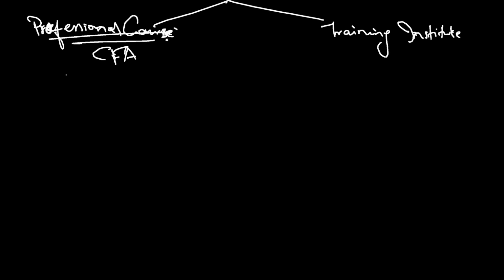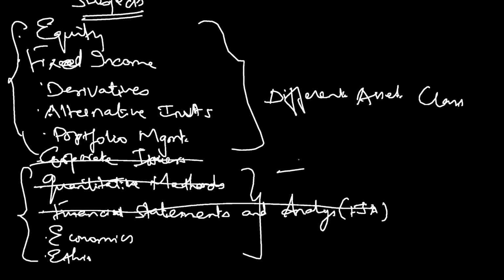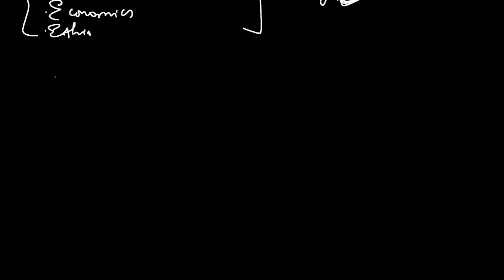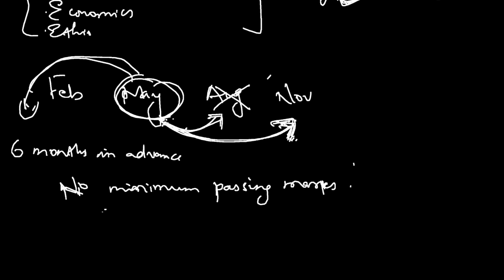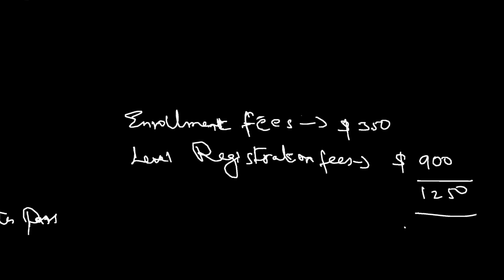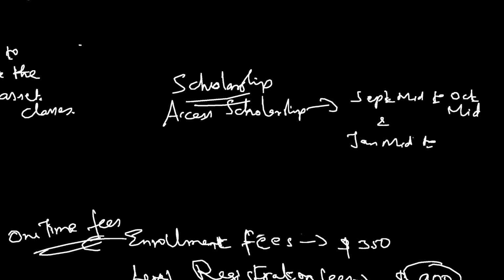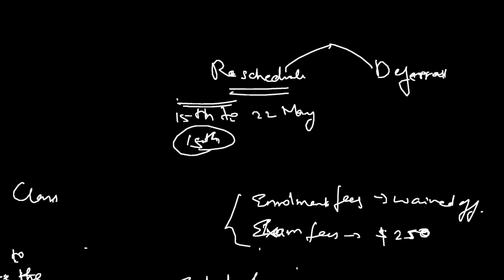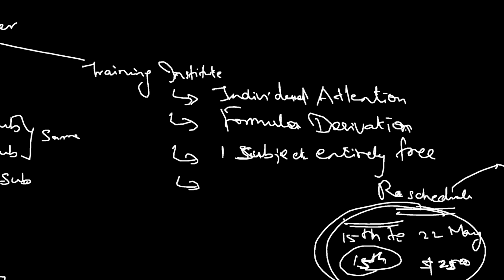CFA Level 1|CFA Overview| CFA Career Counselling|All about CFA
This video does the counselling session for CFA Level 1. Anybody wants to get basic eligibility criteria and other aspects of doing CFA can watch this video and understanding the rules/terms that one need to follow to do CFA.

Hi. I am, Ashok Kumar Kasi, ex-IIM alumni and the Founder of FinEx (Financial Exchange)Training. It is a Training Institute for CFA. This channel has content for CFA aspirants and General Finance for Investment Banking Operations.